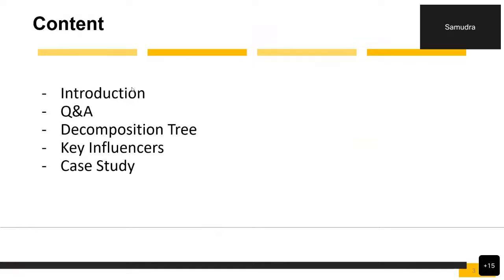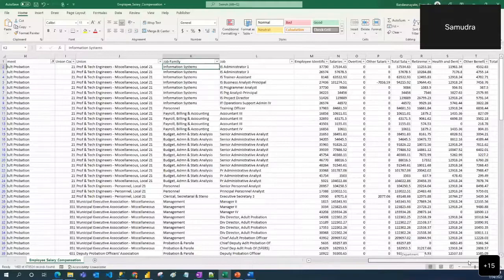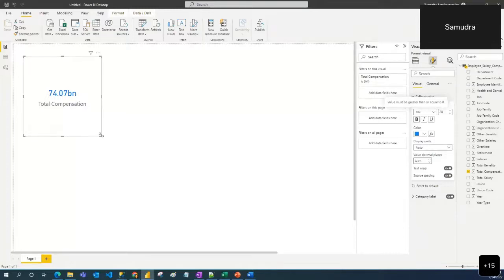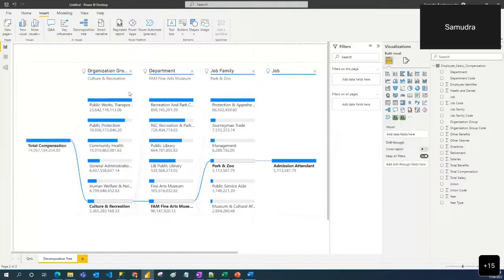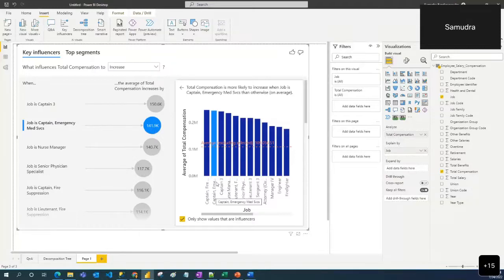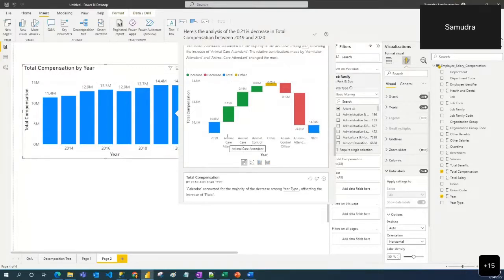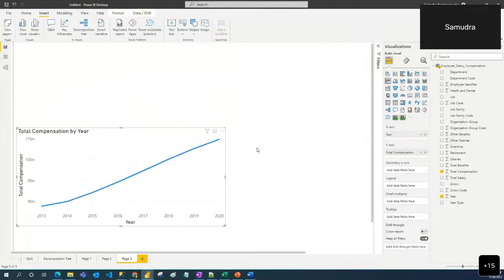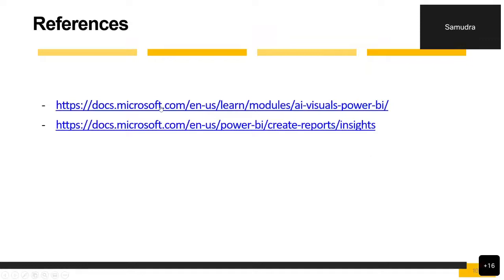AI visuals in Power BI by Samudra Bandaranayake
Artificial Intelligence has been making its presence in various domains. The value derived out of AI has been making a positively disruptive impact in many industries. AI is now slowly getting embedded into self-service BI tools. With no exception to this trend, PowerBI is one of the early adopters for AI and Machine Learning Capabilities. In this session we will be learning how AI options are made available in PowerBI.